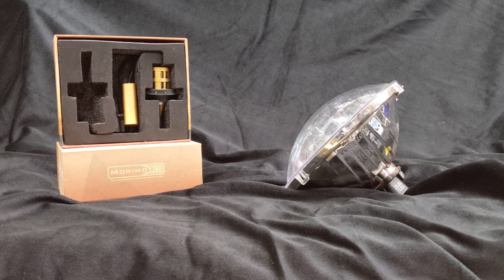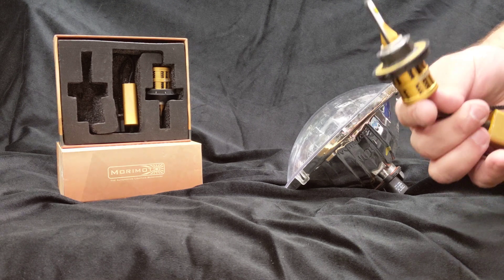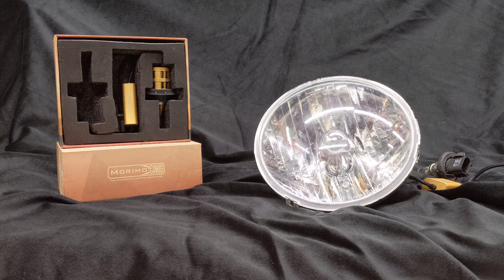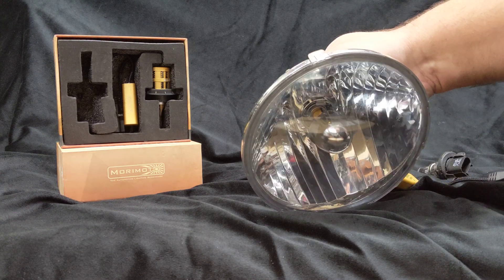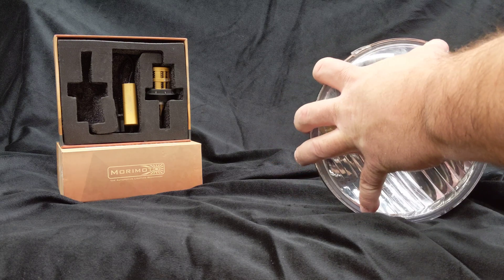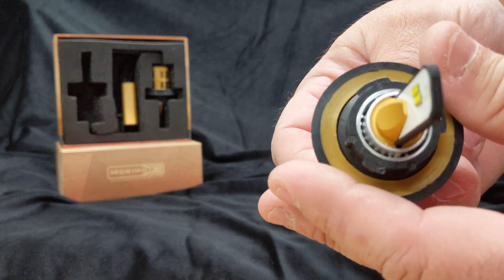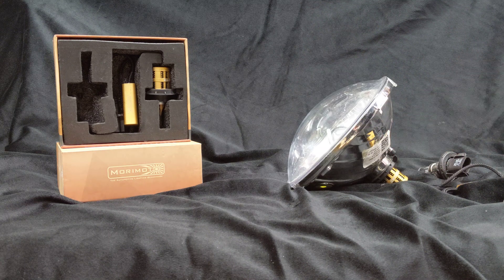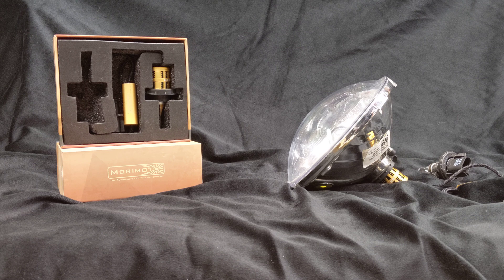Morimoto 2stroke LED Bulbs proper installation and how to rotate LEDs inside housing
How to properly install your Morimoto 2stroke LED Bulbs and how to properly align them once they're locked in for maximum output performance... This is for dual filament bulbs only. Single filament bulbs are not adjustable ... H13 H4, 9007, 9004, H11, H1, 9006, 9005